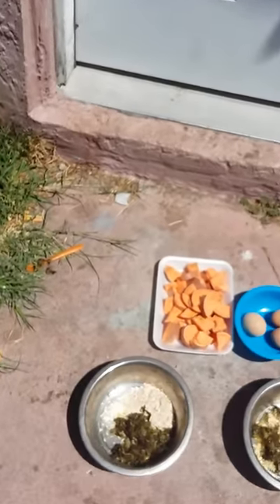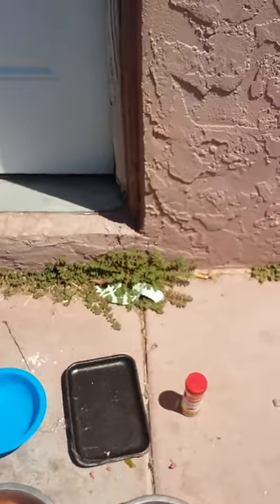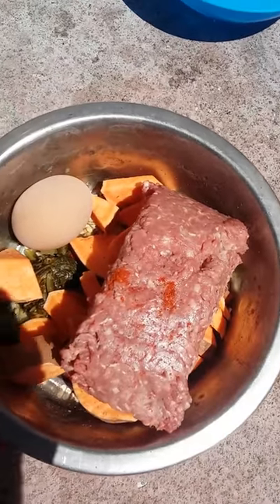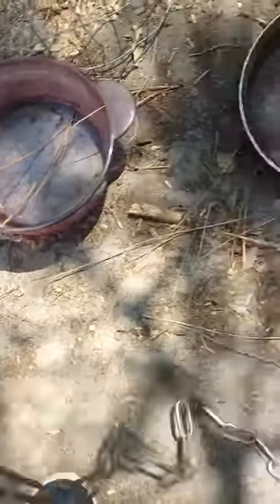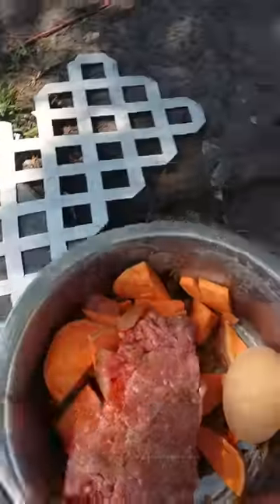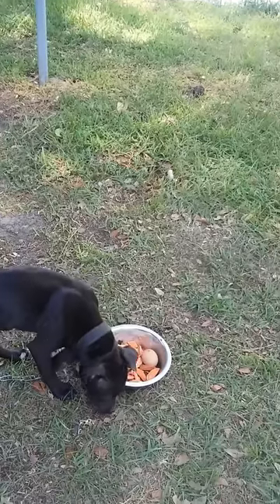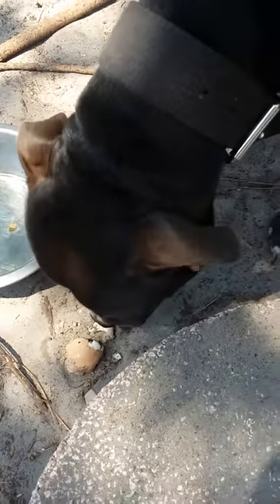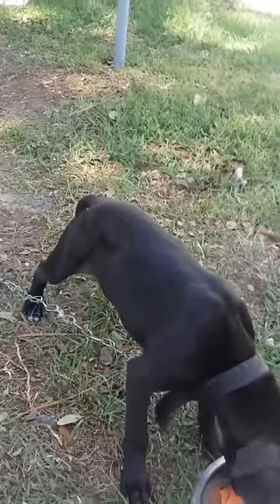Raw feeding my pitbull AKA game dog Pt.2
Raw feeding pitbull terriers